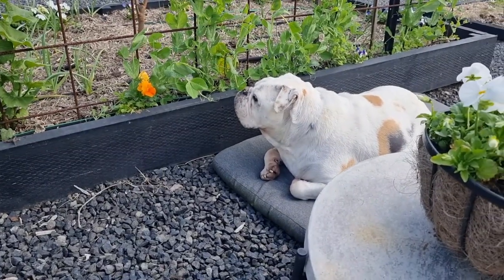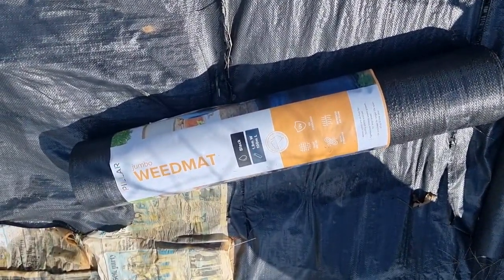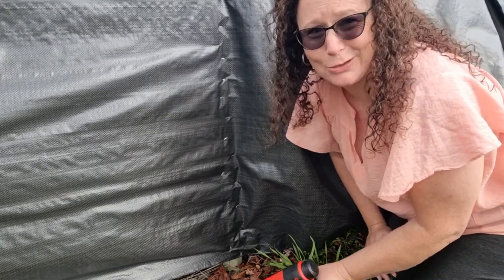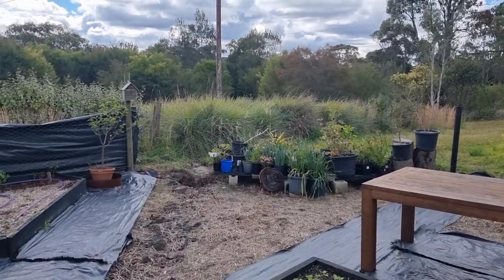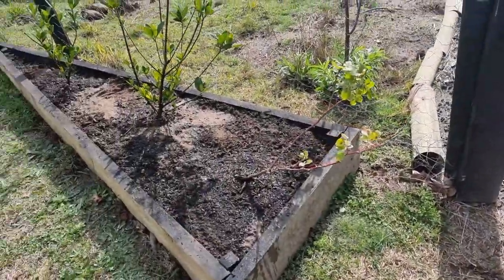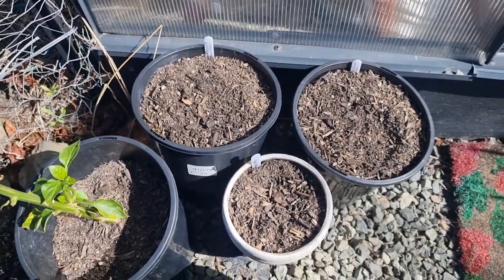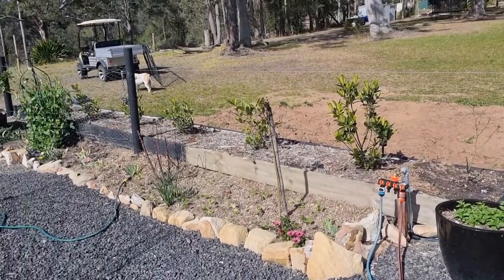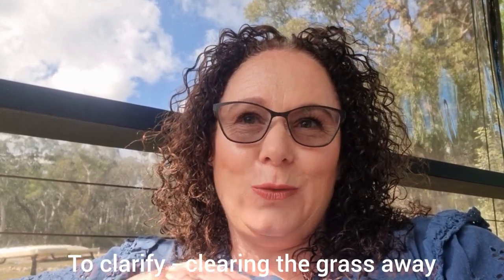Planting roses, gardenias and flowers for Spring & Summer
Hi Guys,

This week I'm taking you on a week long journey in my garden.  From improving the garden view to planting roses, gardenias and more! Spring is almost here and I could not be more excited!  Hope you enjoy it!

☘️ MAILING ADDRESS☘️
KARIONG NSW 2250
AUSTRALIA